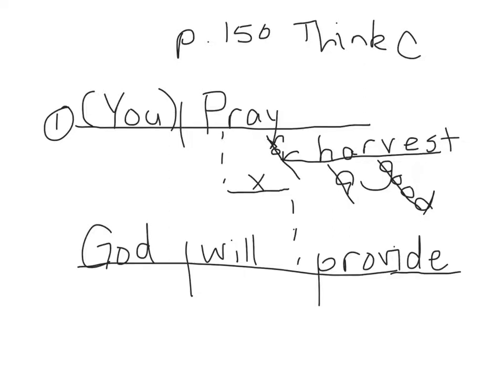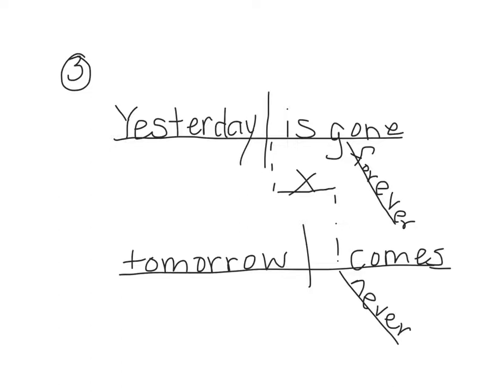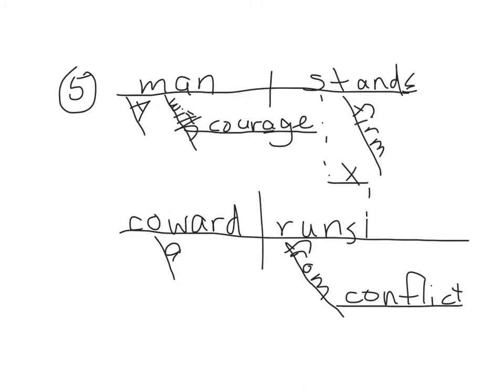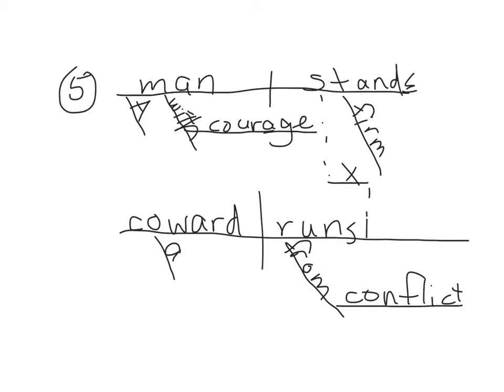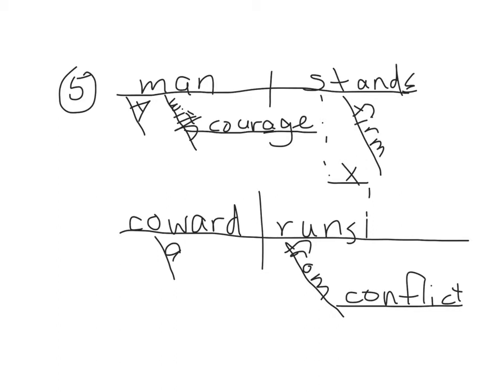Diagrams p. 150 Think C